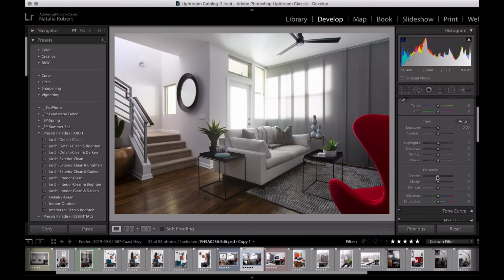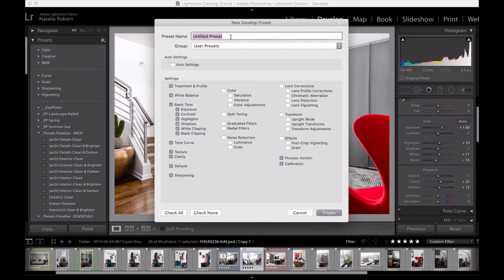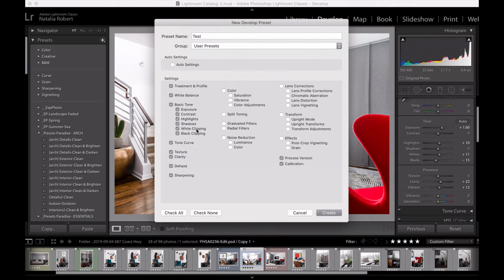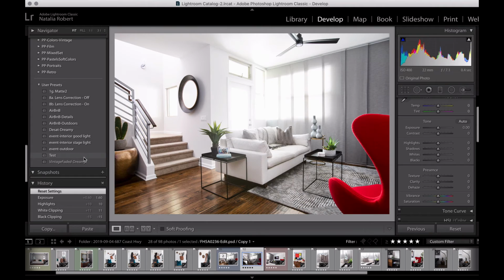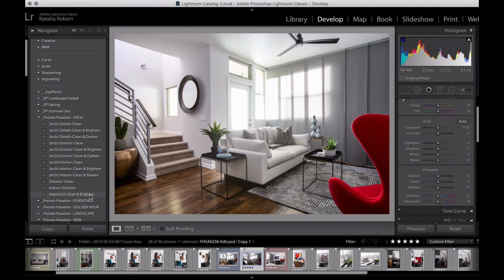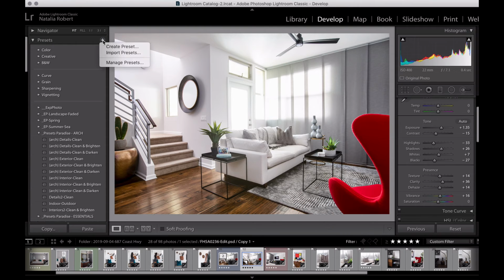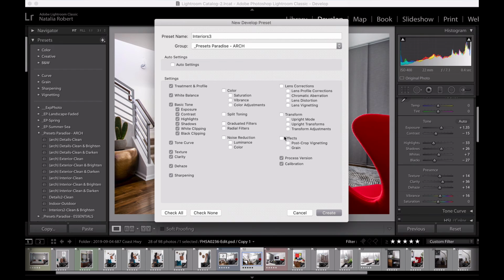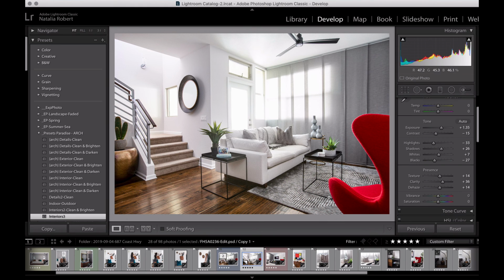How to Create Lightroom Presets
Having your go-to presets for editing real estate or vacation rental photos is crucial to a quick workflow! Learn how to quickly and easily save your settings as a preset for future use.